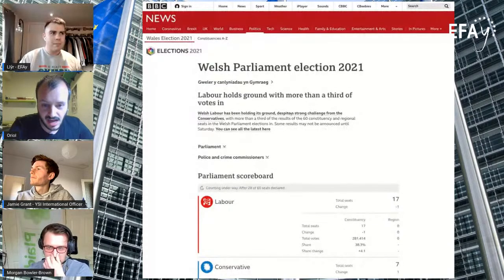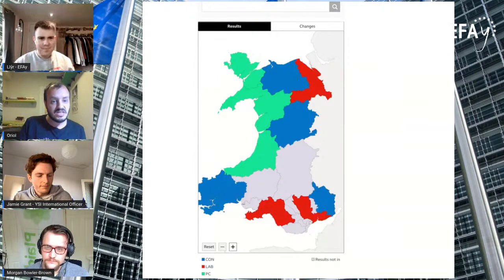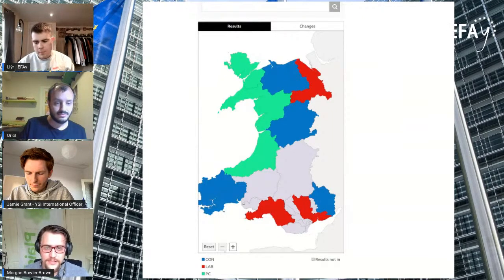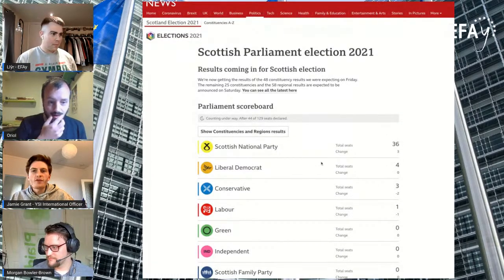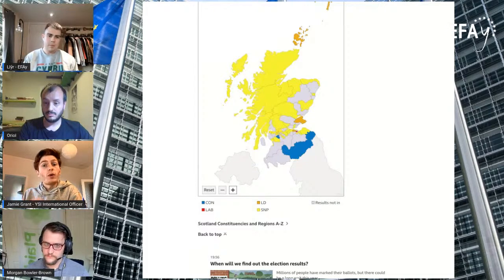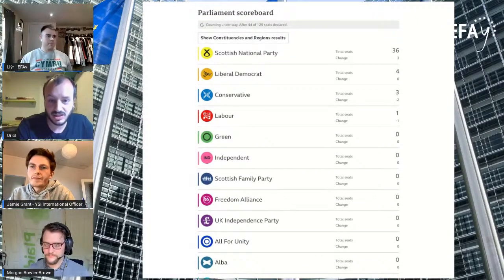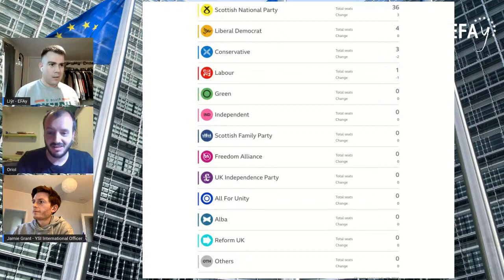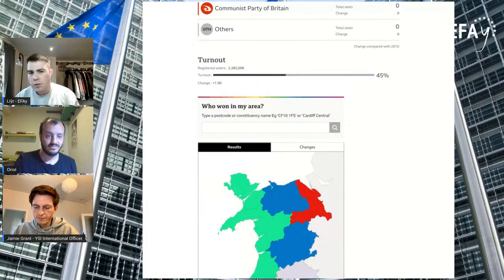Welsh & Scottish Election 2021 : Election Results Live Stream